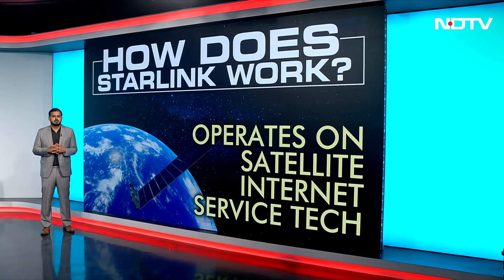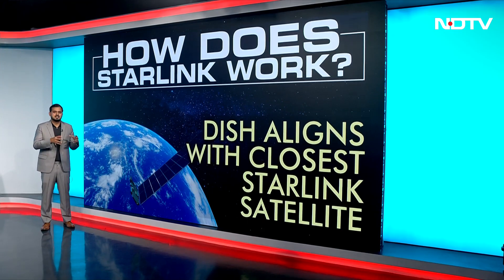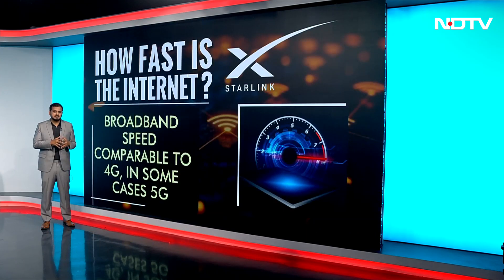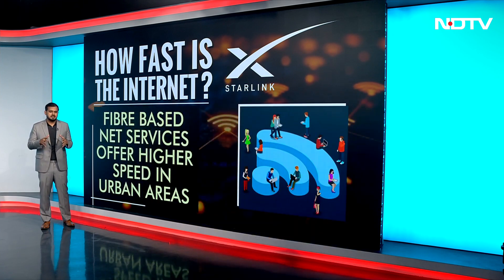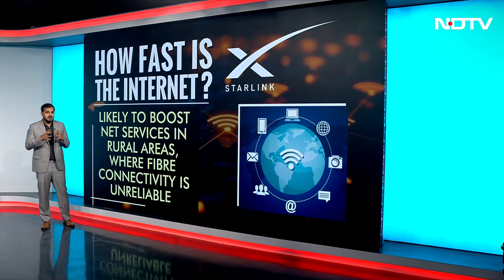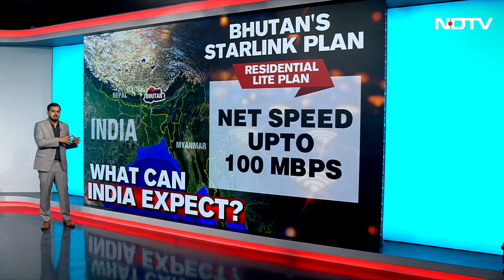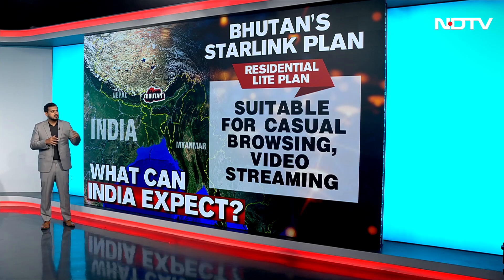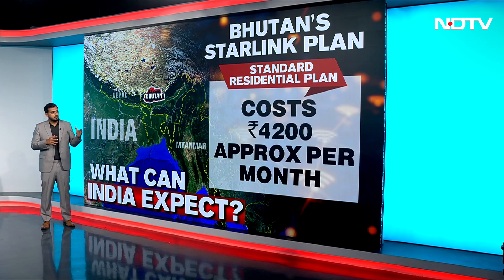SpaceX Starlink | How Does Starlink Work?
Elon Musk Starlink Satellite | Telecom operator Bharti Airtel on Tuesday said it has signed an agreement with billionaire Elon Musk's SpaceX to bring Starlink's satellite internet service to India. The announcement was made nearly a month after Musk met Prime Minister Narendra Modi in Washington and discussed strengthening collaboration in space, mobility, technology and innovation.

"Airtel and SpaceX will explore offering Starlink equipment in Airtel's retail stores, Starlink services via Airtel to business customers, opportunities to connect communities, schools, and health centers, among many others, in even the most rural parts of India," the company said in a statement.